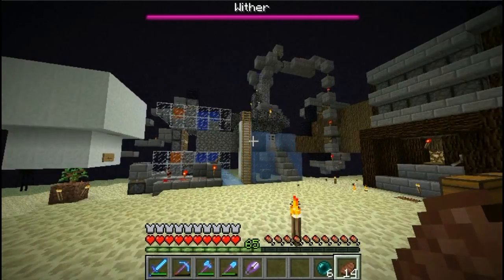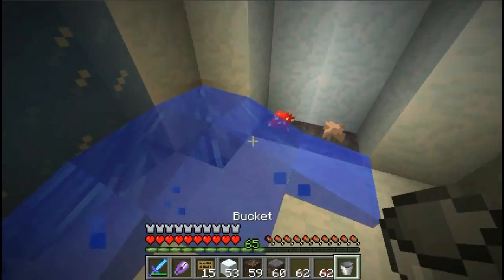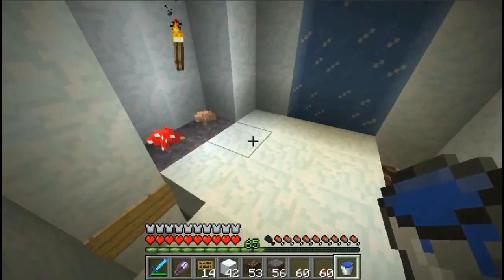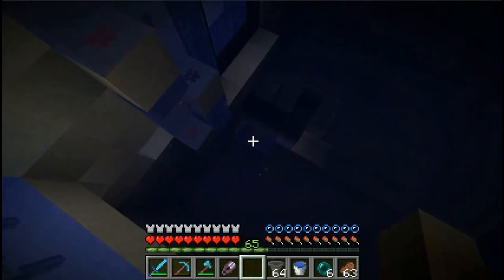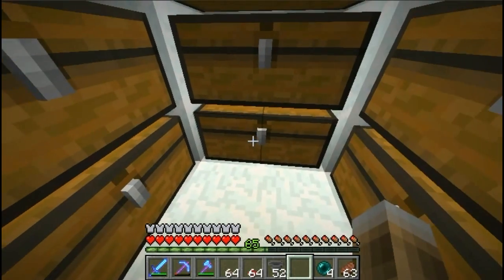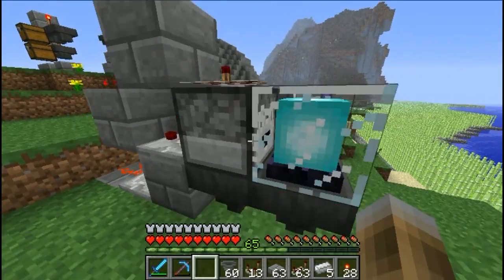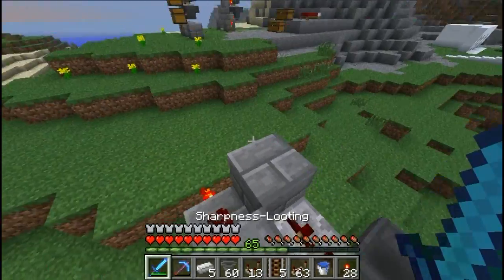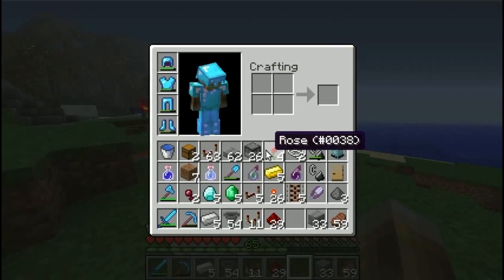Panda's Survival #17: The Mushroom Tower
In this episode we add a cobblestone generator to the wood farm, build a mushroom farm and take a look at some alternative ways to sort items.
RedsMiners released a video on the same topic too. He also built lava/water bucket sorters. Make sure to check it out: